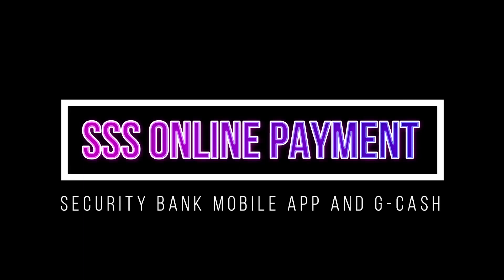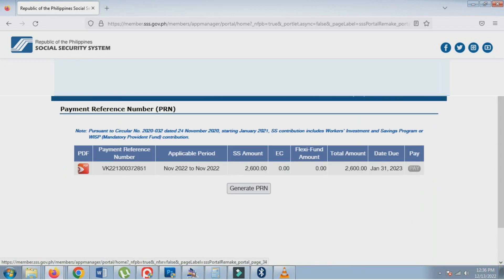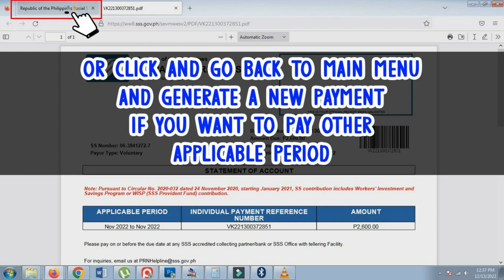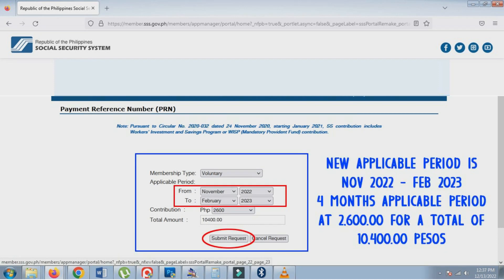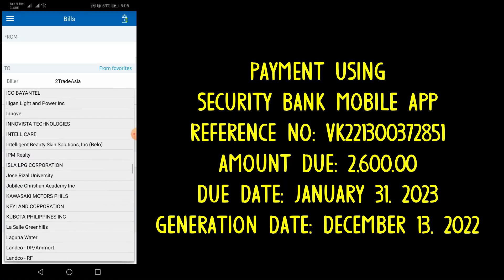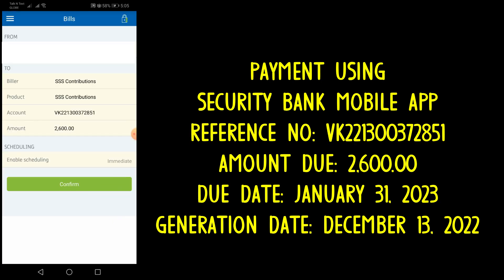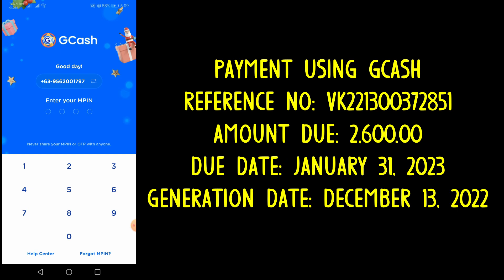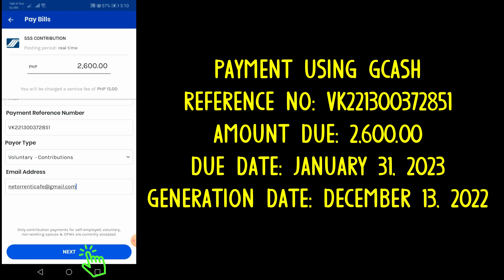SSS Online Payment | How to Create PRN | Security Bank Mobile | G-Cash | Tutorial | 2023 Updated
NOTE: wait for 1-2 days for New PRN bago ka mag bayad sa Online. There are times na maging Invalid ang PRN kapag bago pa ito ma create. kung ang PRN ay ginawa ng system ng SSS for the next contribution, then pwede mo na itong bayaran agad thru online payment.

SSS online payment thru Security Bank Mobile/Security Bank Online or if no account
Security Bank, you can pay it thru your GCash.
It will be posted immediately after a successful payment. No more hassle in paying.
Note:
if paid thru Security Bank Mobile = NO ADDITIONAL CHARGES.
if paid thru GCASH = 10.00 pesos additional for convenience fee.
Must have a sss online account.